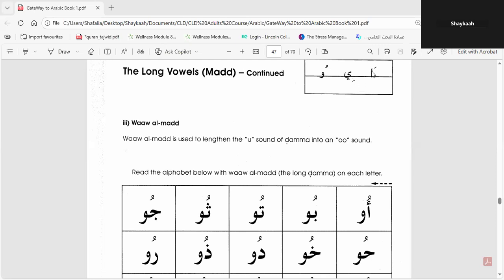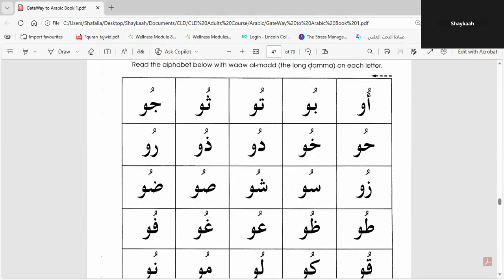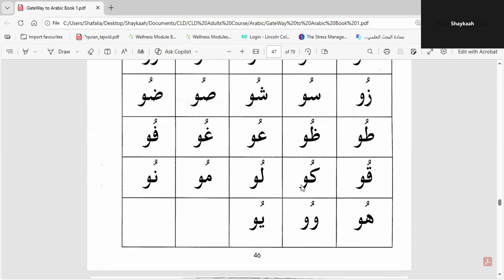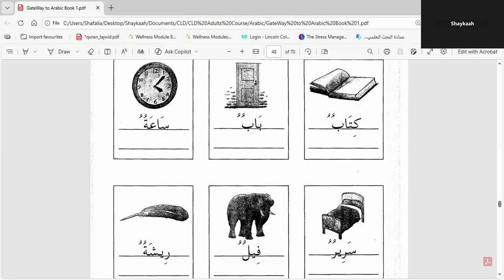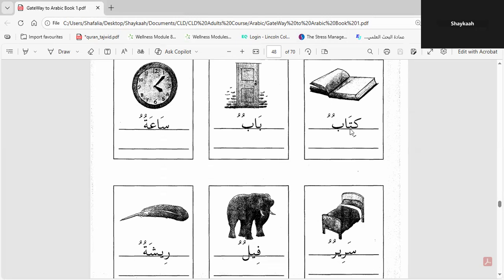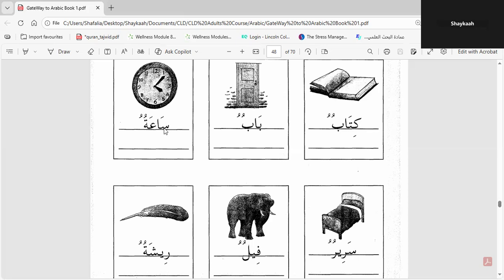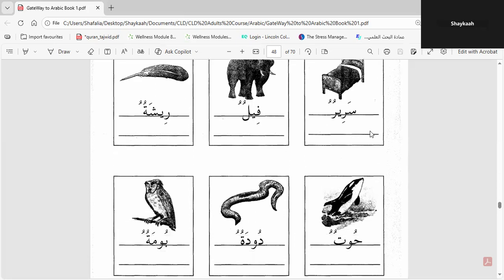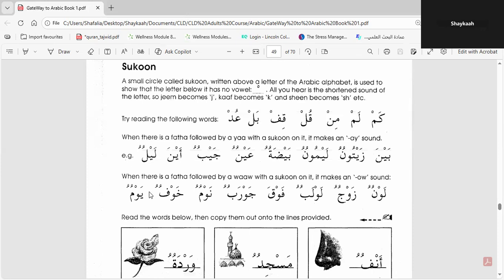Basic Arabic 13